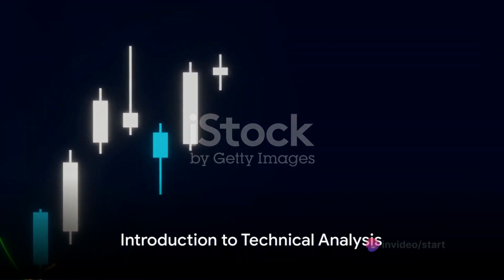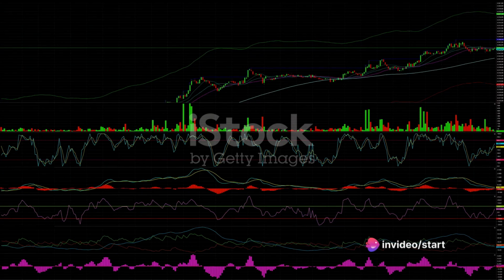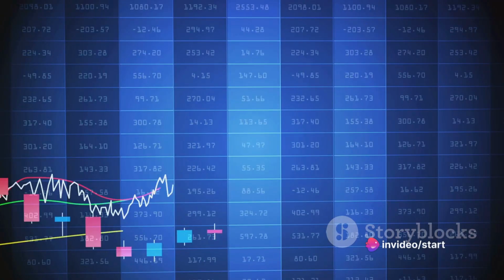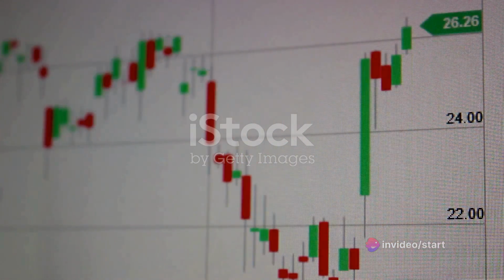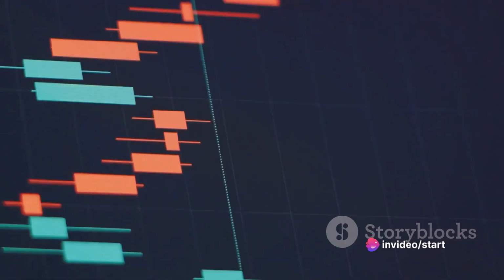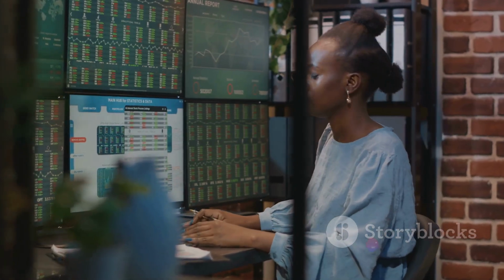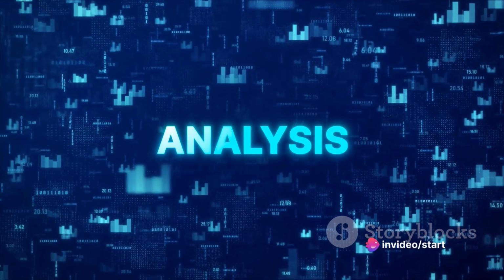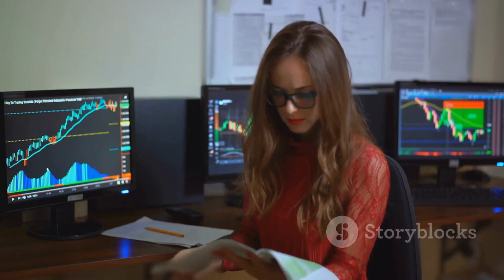Mastering Technical Analysis: A Comprehensive Guide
Mastering technical analysis requires a deep understanding of various concepts, tools, and strategies. Here is a comprehensive guide to help you on your journey:

Understand the Basics:

Learn about chart types: Line charts, bar charts, and candlestick charts.
Study timeframes: Different time intervals (e.g., daily, weekly, hourly) reveal different patterns and trends.
Grasp support and resistance levels: These are price levels where buying or selling pressure tends to emerge.
Learn Chart Patterns:

Study common chart patterns: Head and shoulders, double tops/bottoms, triangles, flags, wedges, and more.
Understand the structure and significance of each pattern.
Learn how to identify and confirm patterns using trendlines, volume, and other indicators.
Explore Technical Indicators:

Moving Averages: Simple moving averages (SMA) and exponential moving averages (EMA) help identify trends and support/resistance levels.
Oscillators: Indicators like Relative Strength Index (RSI), Stochastic Oscillator, and Moving Average Convergence Divergence (MACD) help identify overbought and oversold conditions.
Volume Indicators: Volume can confirm price movements and indicate the strength of a trend or reversal.
Fibonacci Retracement: This tool helps identify potential support and resistance levels based on Fibonacci ratios.
Develop a Trading Strategy:

Define your trading goals, risk tolerance, and time commitment.
Select a trading style: Scalping, day trading, swing trading, or position trading.
Combine chart patterns, indicators, and risk management techniques to create a systematic approach.
Backtest your strategy using historical data to evaluate its performance and refine it as needed.
Risk Management and Position Sizing:

Implement proper risk management techniques, such as setting stop-loss orders and determining appropriate position sizes.
Understand the concept of risk-reward ratio and ensure it aligns with your trading strategy.
Consider using trailing stops to protect profits and minimize losses.
Continuously Learn and Adapt:

Stay updated with market news, economic events, and company announcements that may impact price movements.
Monitor the performance of your trading strategy and make adjustments as needed.
Engage with the trading community, join forums or social media groups, and share ideas and experiences.
Emphasize Discipline and Emotional Control:

Stick to your trading plan and avoid impulsive decisions based on emotions.
Manage your expectations and understand that losses are an inevitable part of trading.
Maintain discipline in executing trades and following risk management rules.
Consider Additional Analysis Techniques:

Supplement technical analysis with fundamental analysis: Understand the underlying factors that influence price movements, such as company financials, news events, and economic indicators.
Use sentiment analysis: Monitor market sentiment through indicators like the Volatility Index (VIX) or sentiment surveys to gauge the overall market mood.
Remember that mastering technical analysis takes time, practice, and continuous learning. Be patient, stay persistent, and always approach the markets with a rational mindset.

OUTLINE:
00:00:00

00:00:57
The Basics of Learning Technical Analysis

00:02:15
Diving Deeper into Technical Analysis

00:04:19
Practicing Technical Analysis

00:05:46
Wrap Up and Key Takeaways